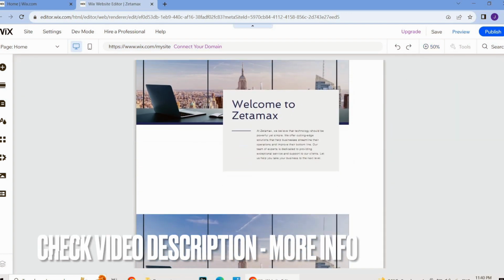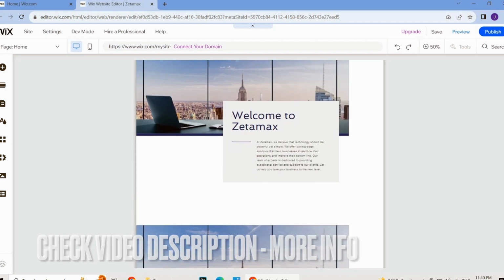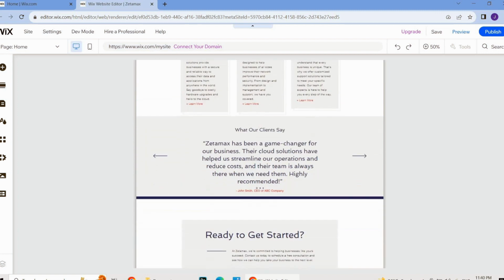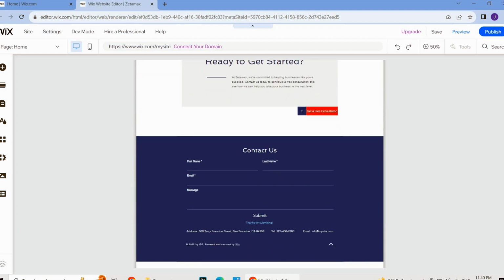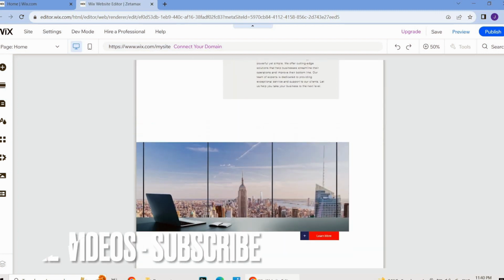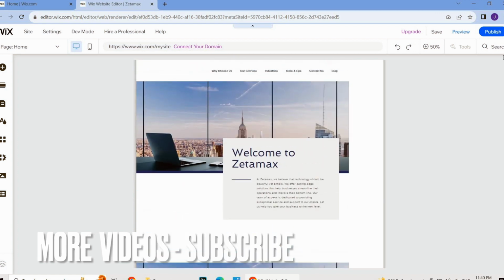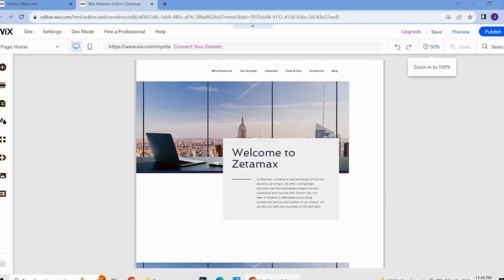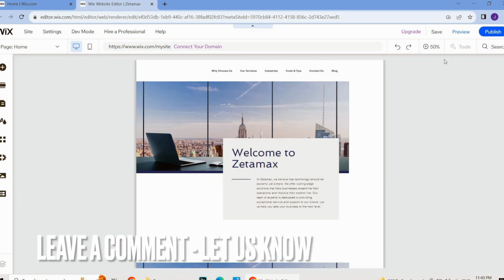✅ How To Zoom Out On Wix 🔴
Get in touch!